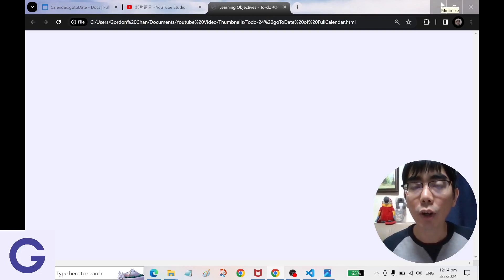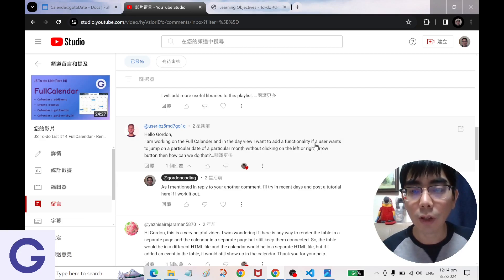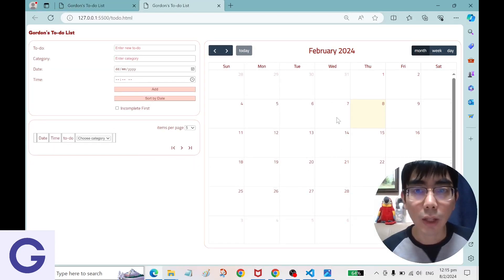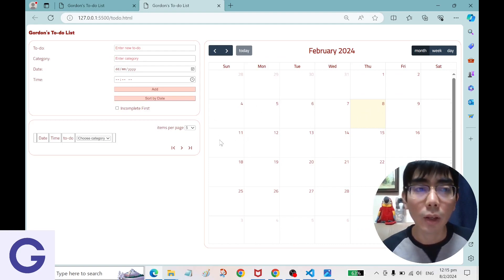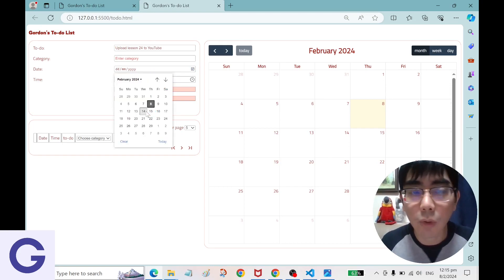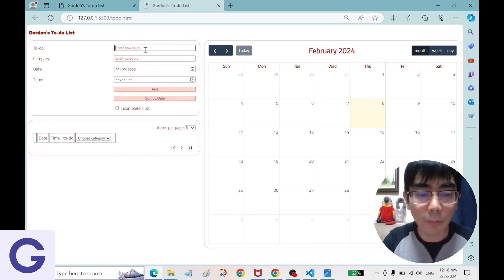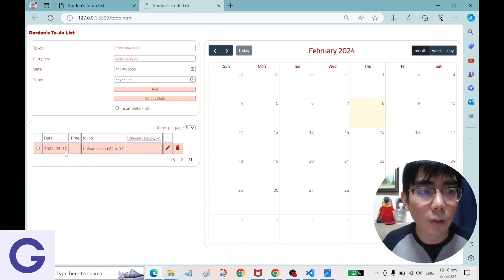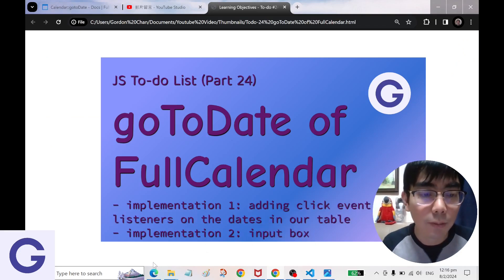JS To-do List #24 gotoDate of FullCalendar - Jumping to particular date without left or right arrow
Playlist for full series